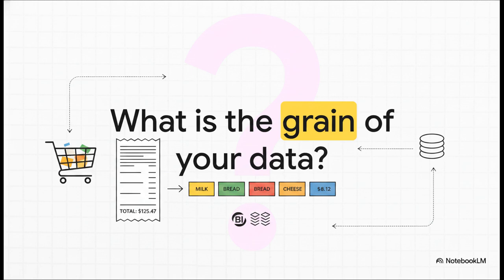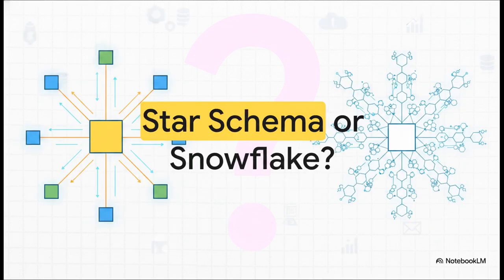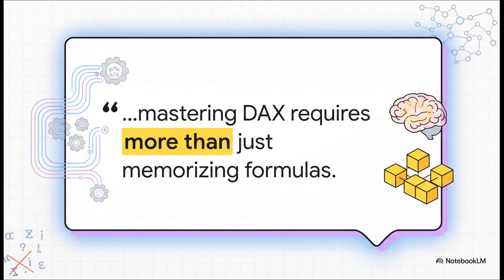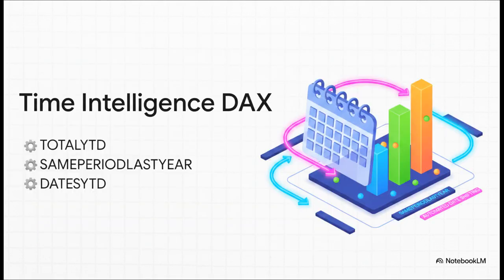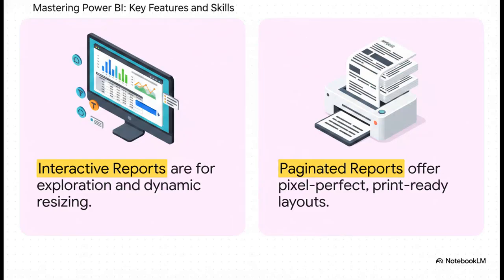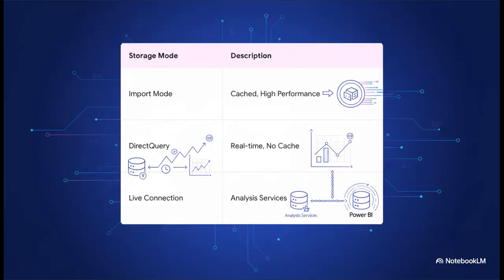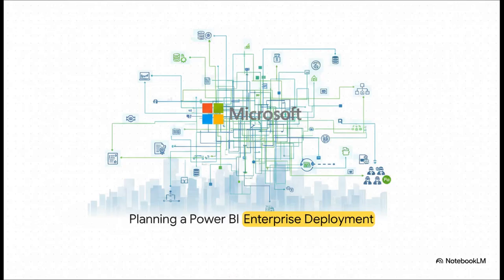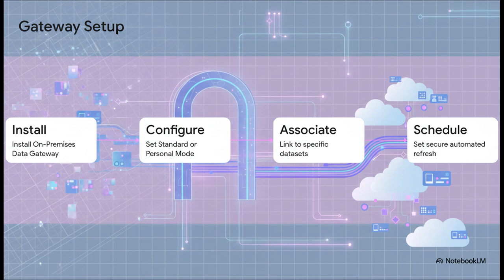Mastering Power BI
Microsoft Power BI is more than a reporting tool — it is a decision-making engine for modern organizations.

Every business collects data, but the real value comes from turning that data into clear insights, meaningful visuals, and smarter actions. Power BI helps teams move from scattered spreadsheets and disconnected reports to interactive dashboards, trusted metrics, and data-driven decisions.

With Power BI, organizations can:

✅ Build real-time dashboards and executive reports
✅ Connect data from Excel, SharePoint, SQL, Azure, Salesforce, and more
✅ Clean and transform data with Power Query
✅ Create strong data models and relationships
✅ Use DAX to build business logic and custom calculations
✅ Design powerful visuals, KPIs, and storytelling reports
✅ Apply row-level security and governance
✅ Use AI and Copilot to uncover faster insights
✅ Optimize performance and refresh schedules
✅ Share insights securely across Microsoft 365 and Teams

What makes Power BI powerful is not just the charts — it is the ability to help leaders, teams, and departments see what is happening, understand why it is happening, and decide what to do next.

For Microsoft 365 professionals, analysts, SharePoint developers, Power Platform makers, and business leaders, Power BI is one of the most valuable skills to master.

Power BI is where data becomes insight — and insight becomes action.

What are you using Power BI for most right now — dashboards, reporting, data modeling, DAX, governance, or executive analytics?